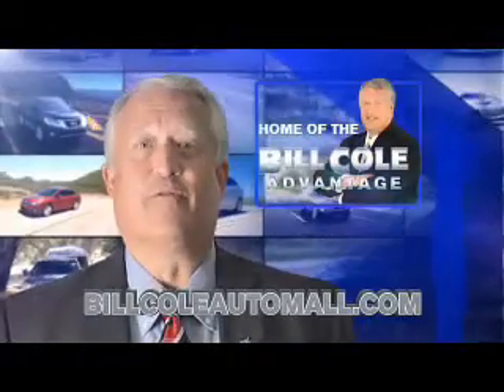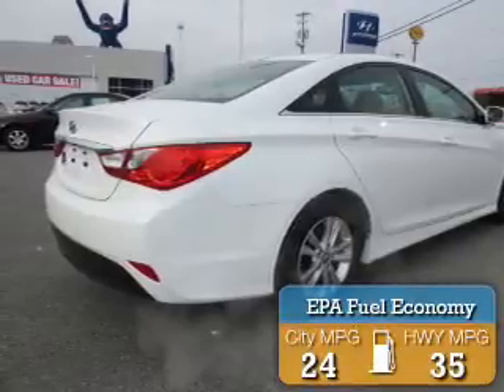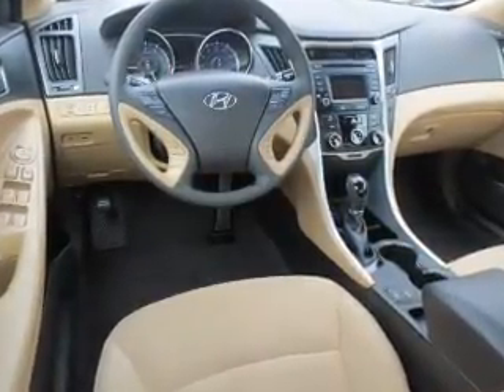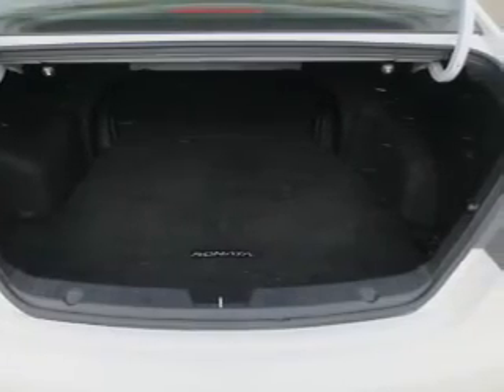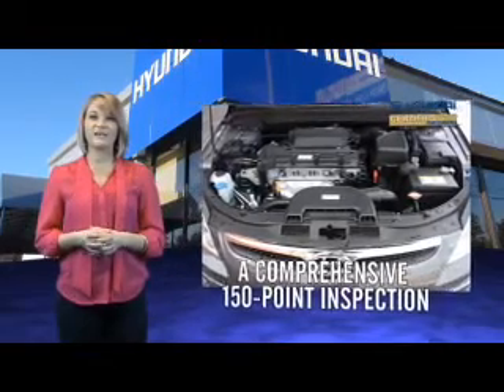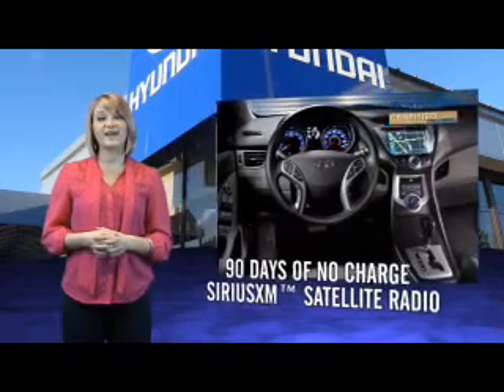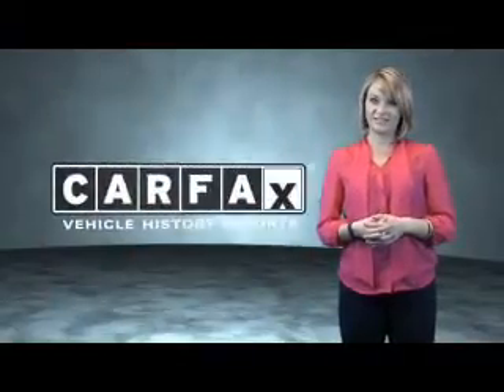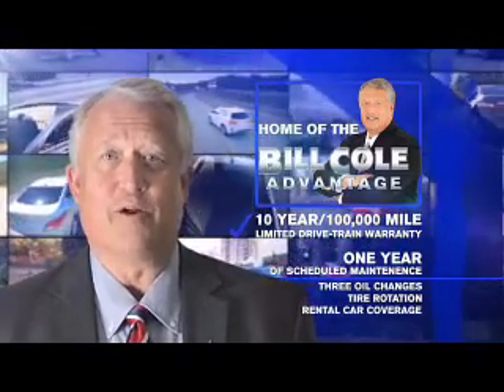2014 Hyundai Sonata Y859A - Princeton WV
Year: 2014
Make: Hyundai
Model: Sonata
Trim: 4DR SDN 2.4L AUTO GLS PZE
Engine: 2.4 liter 4 Cylindercylinder FWD
Transmission: 6-Speed Shiftable Automatic
Color: White
Mileage: 31896
Address:
VIN:5NPEB4AC4EH894983